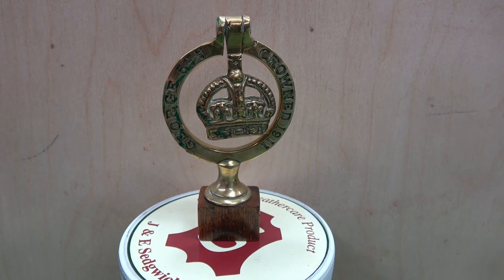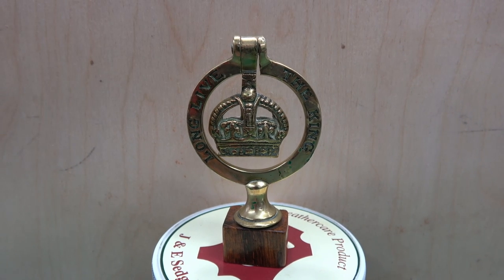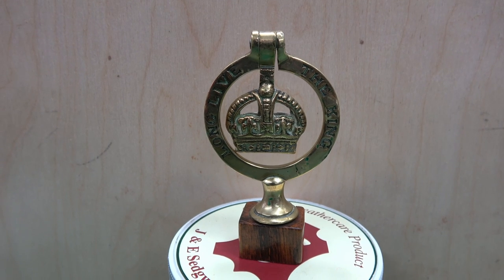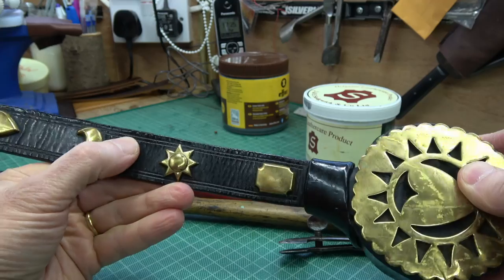A Closer Look At Horse Brasses...Shed Talk 18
Taking a close look at some cast and stamped original horse brasses from the 1850s onwards.